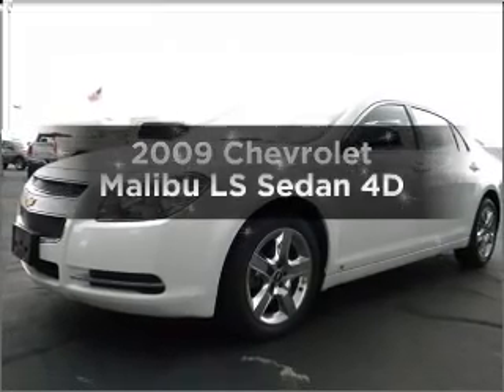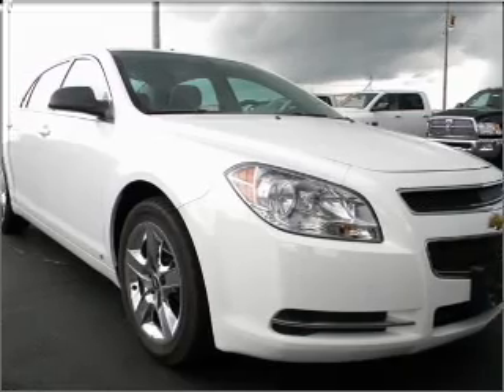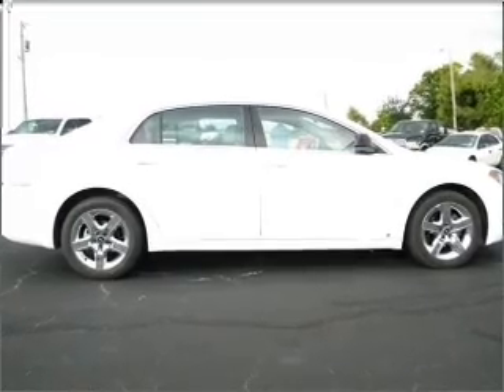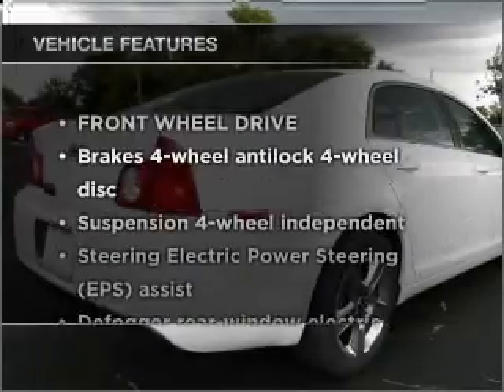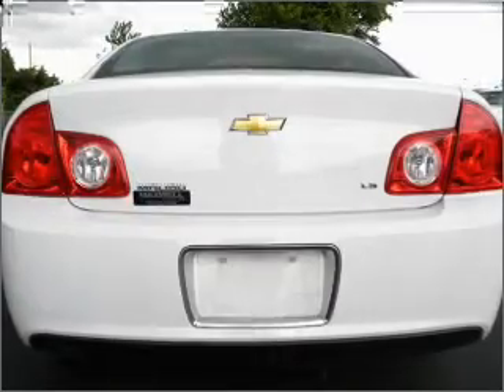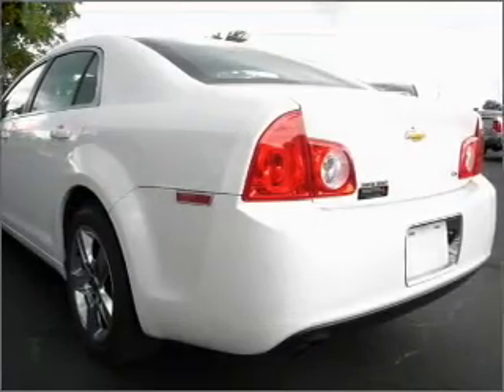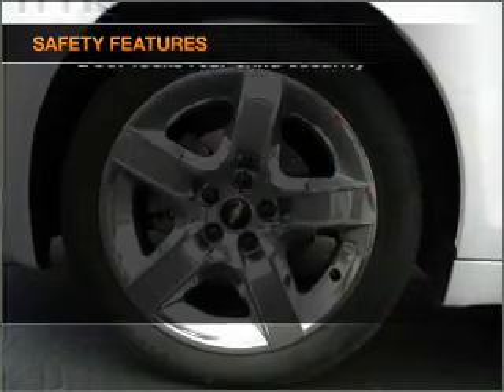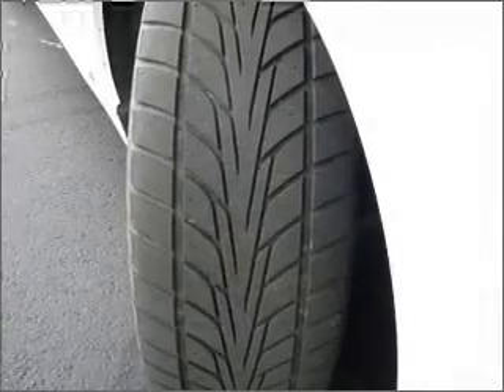2009 Chevrolet Malibu - Taylor TX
Year: 2009
Make: Chevrolet
Model: Malibu
Trim: LS Sedan 4D
Engine: 4 cylinder 2.4 liter
Transmission:
Color: White
Mileage: 37757
Address:
14150 State Hwy 79